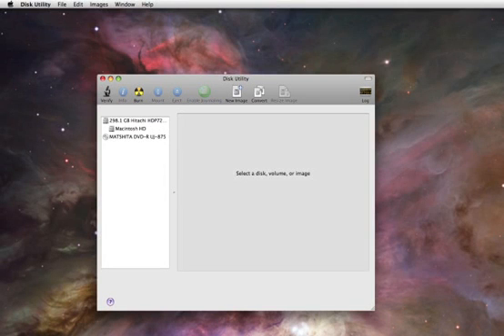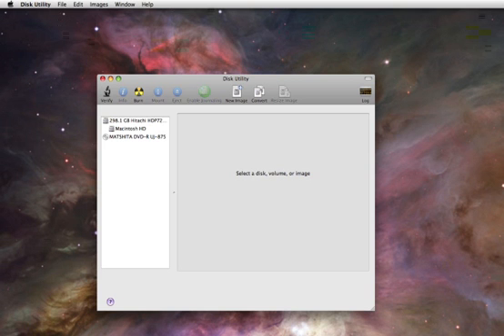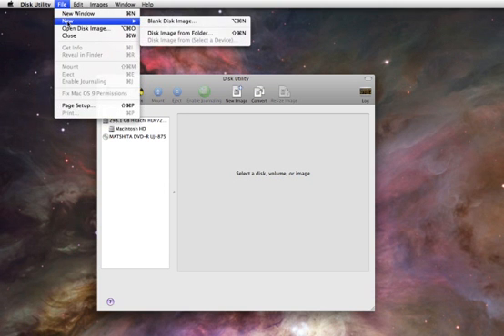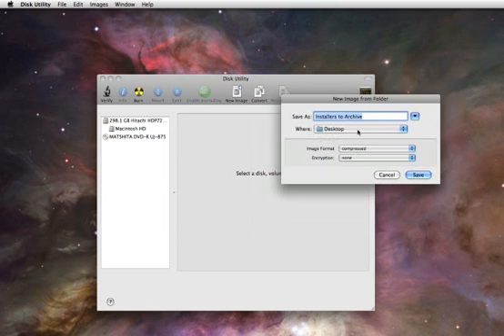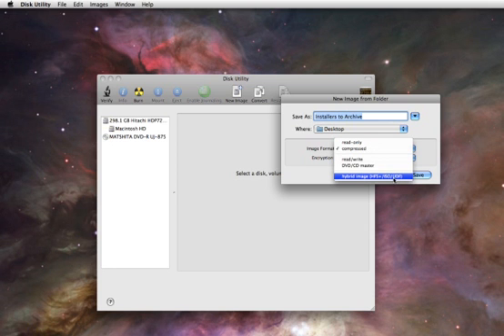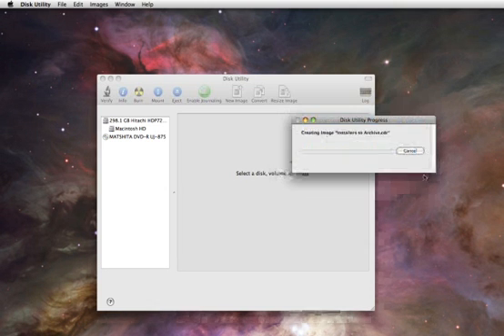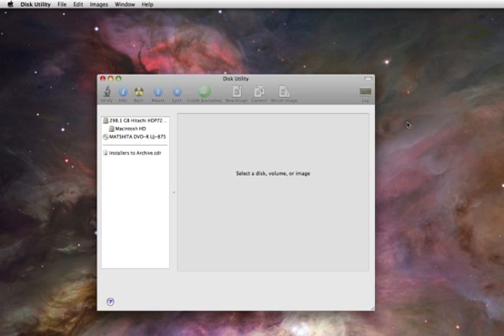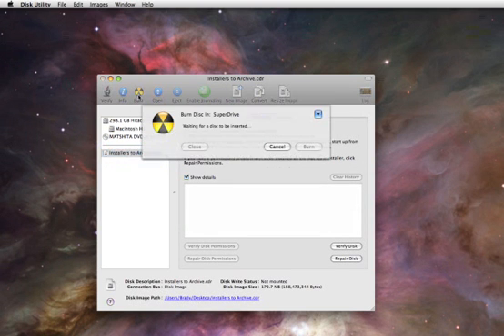Using Macintosh Disk Utility Part 3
Using Macintosh Disk Utility to convert a folder to a Disk Image, then to burn the image to a Macintosh format CD.  This tutorial demo walks you through the steps to make a folder on your drive into a CD.  Also discussed are CD-R and CD-RW, DVD-R and DVD-RW media.

Click on the link in this description for step-by-step instructions.